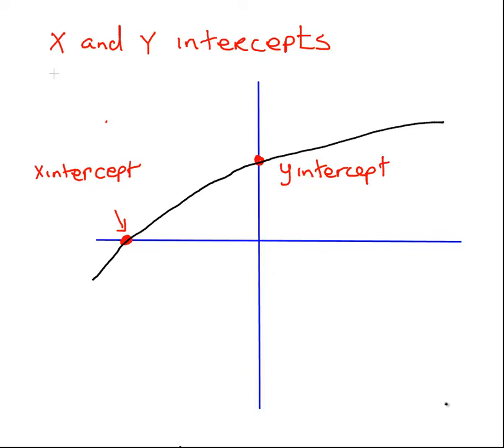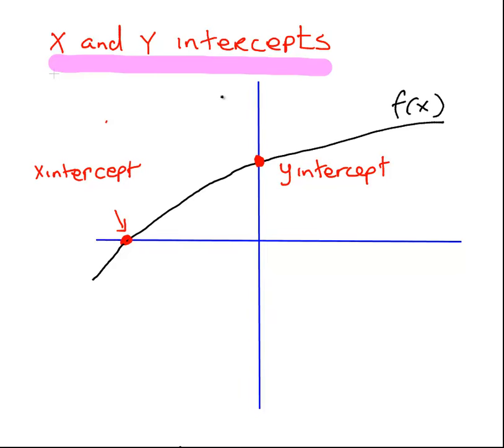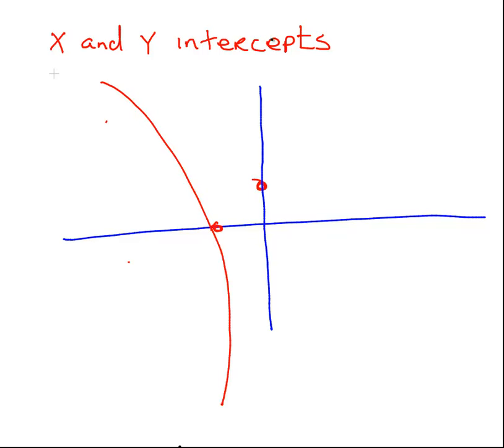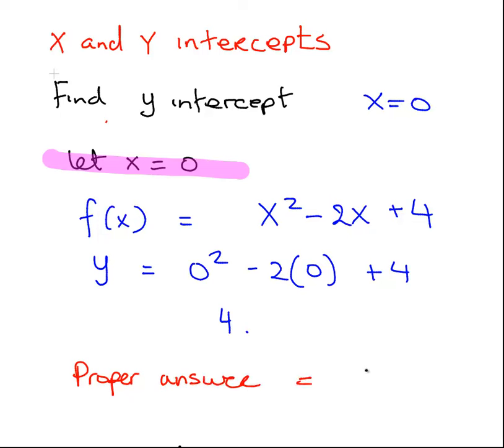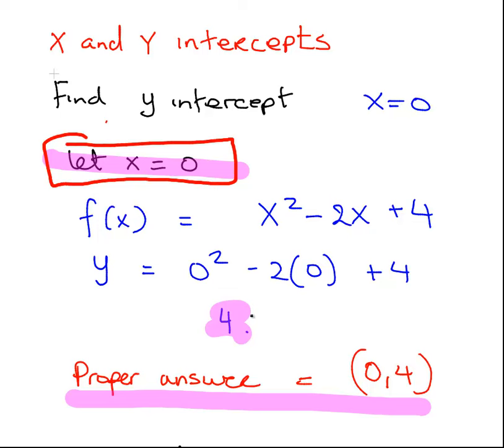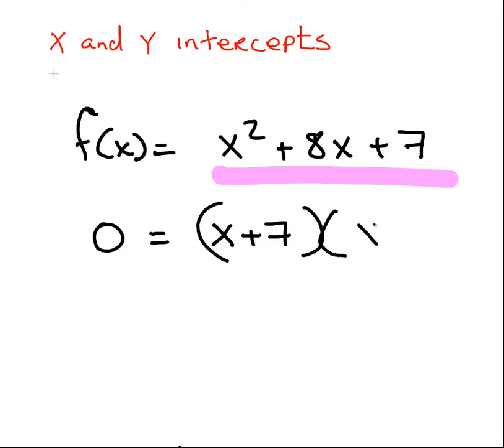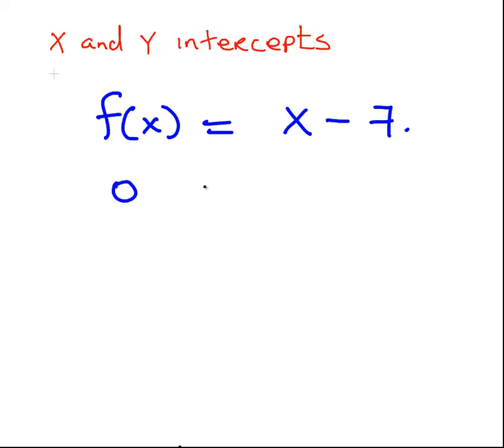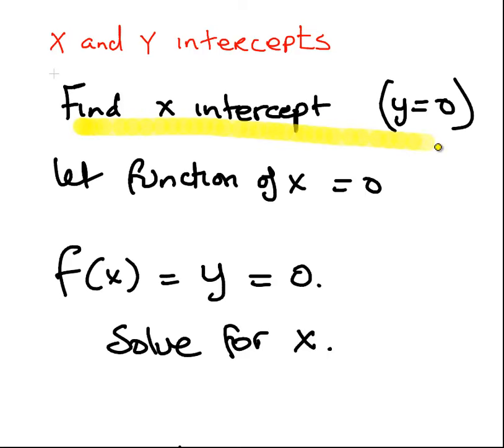X and Y intercepts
MathsResource.com | Calculus | Curve-Sketching